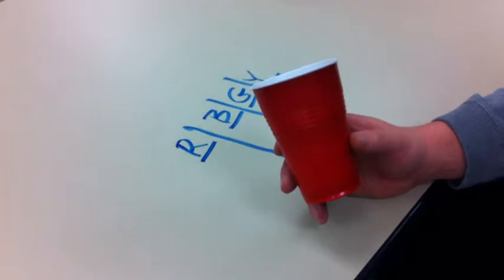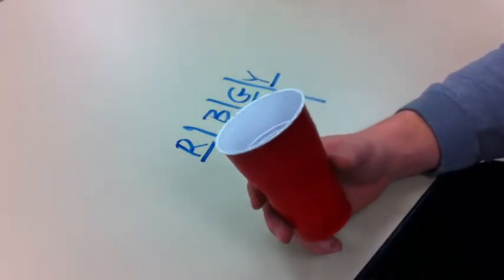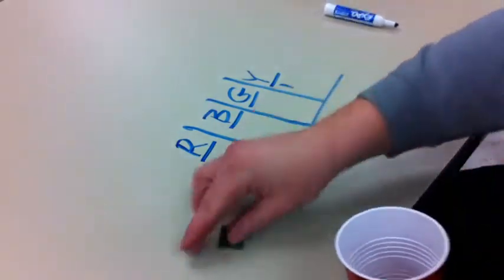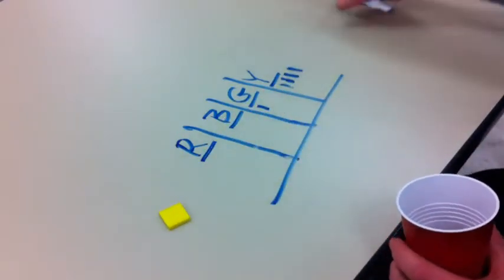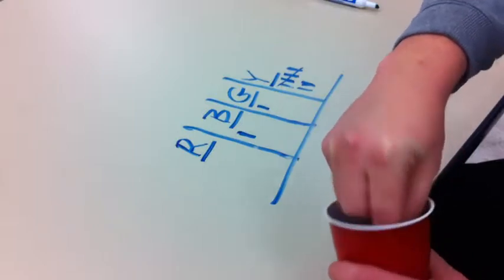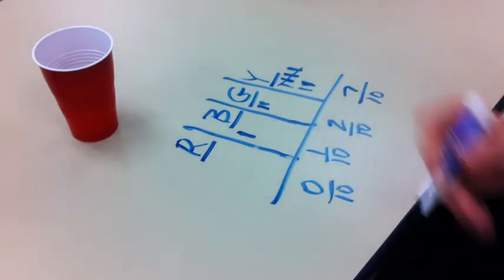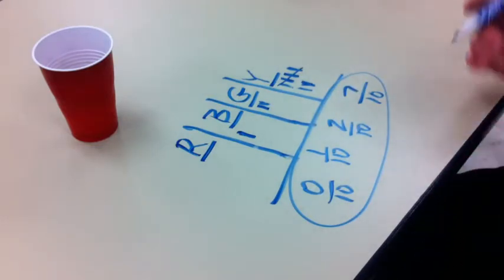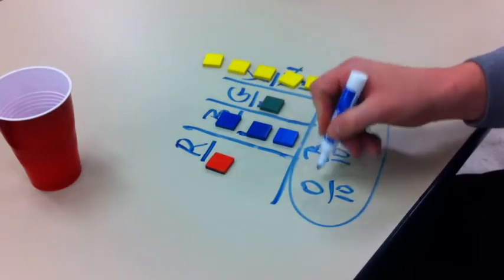Tile Grab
description